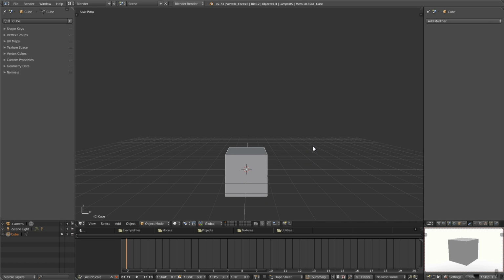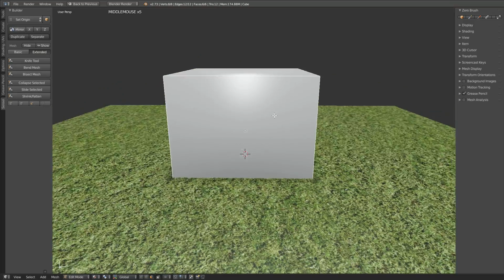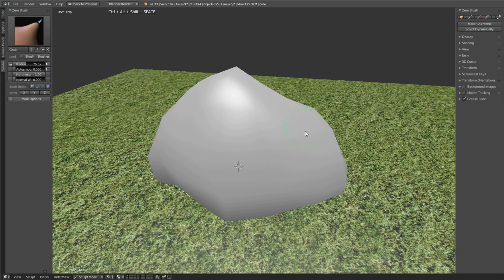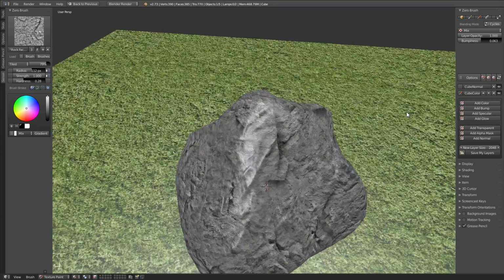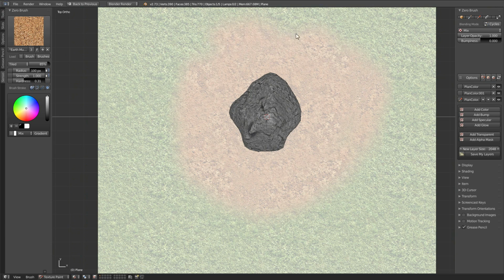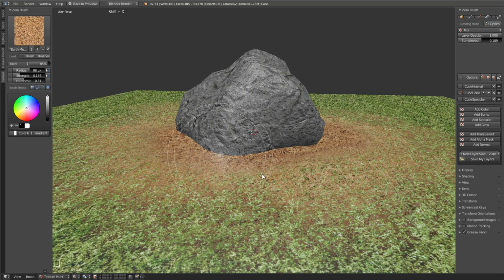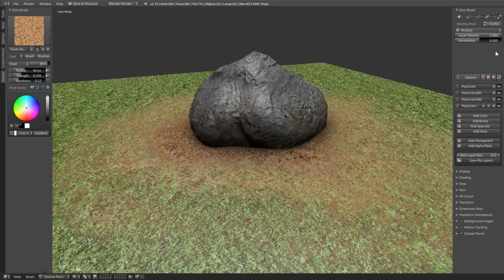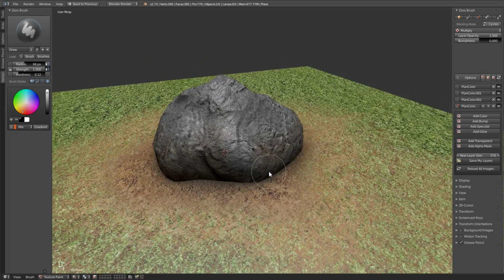Simple Game Assets Zero Brush